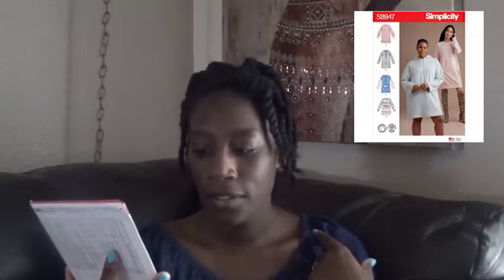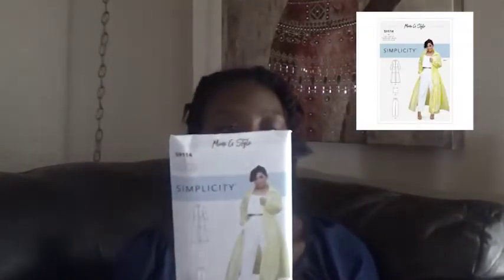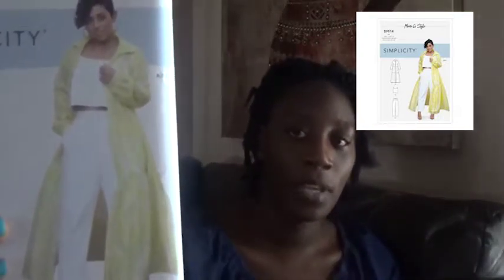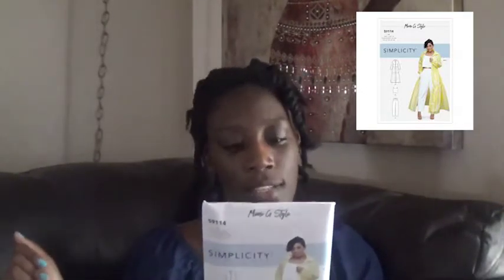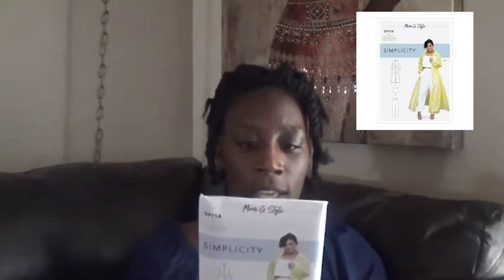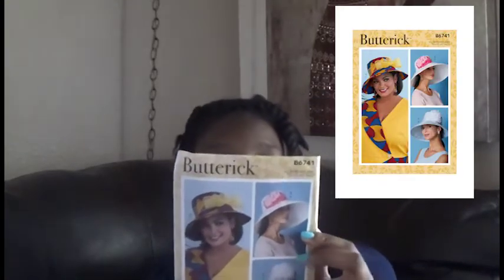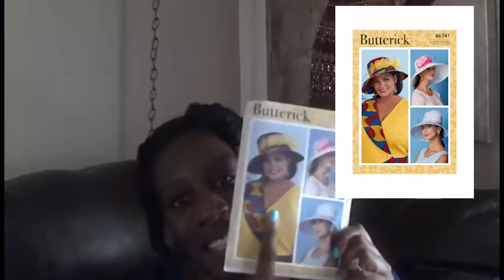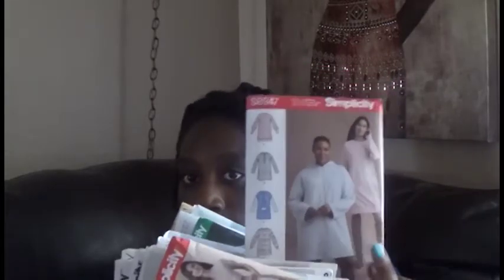Sewing Vlog 1: The One Where Nothing Gets Sewn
Hey Sweeties,

Welcome Back to the Doll House.  It's the head nerd in charge, DeeDee, once again.

This is the first of, what I hope to be, many weekly vlogs from my sewing room.  I didn't get any actual sewing done during this week but I hope you enjoy what I have to show you.